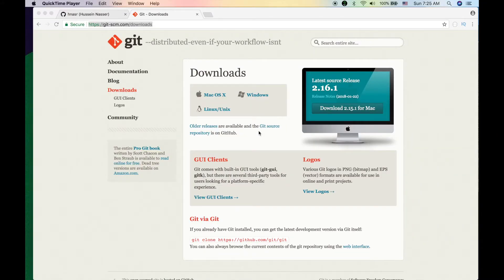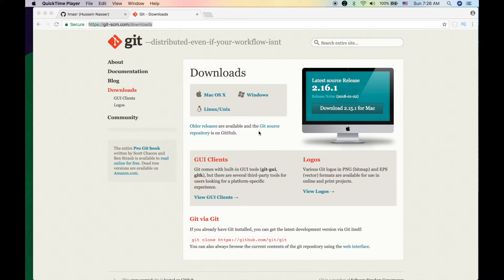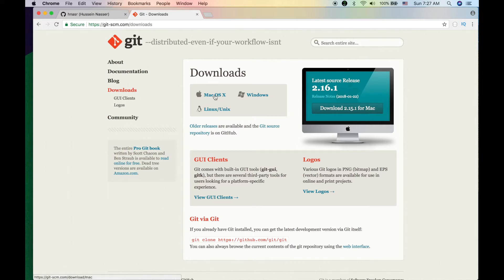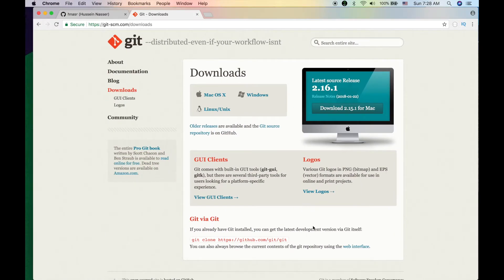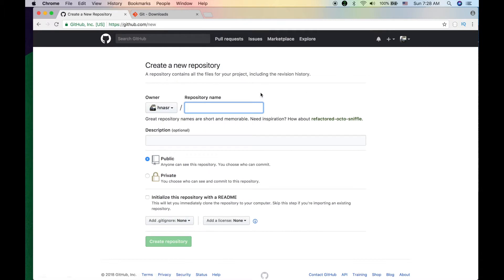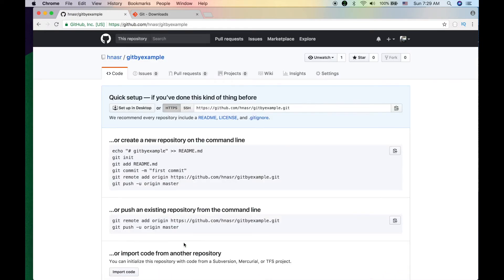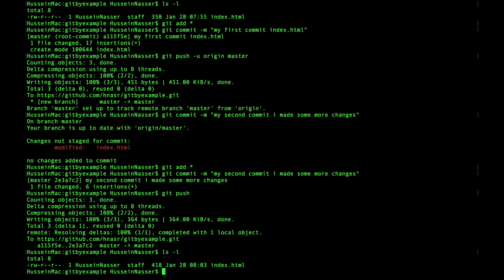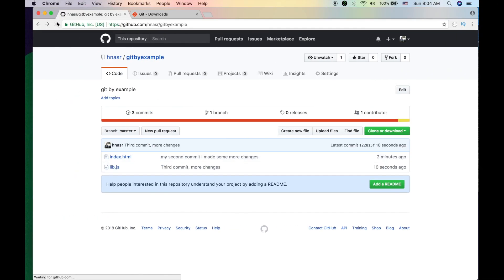git by Example - (IG) - #1 - Getting Started!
We discuss git by example, we explain all what you need to get started and 15 minutes you have are up and running. Today’s command is git clone, git add, git push.

If you have all requirements (Git command line, github account) you can jump to the actual work 3:20

Hussein